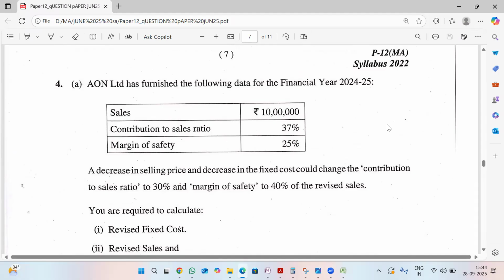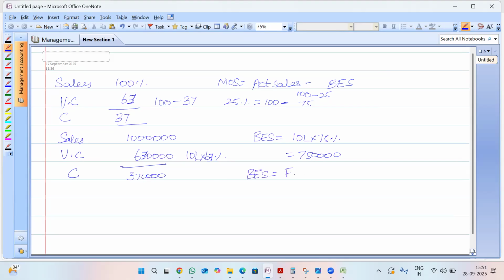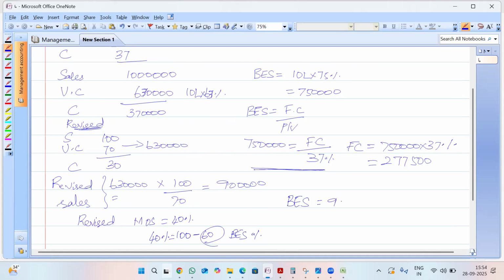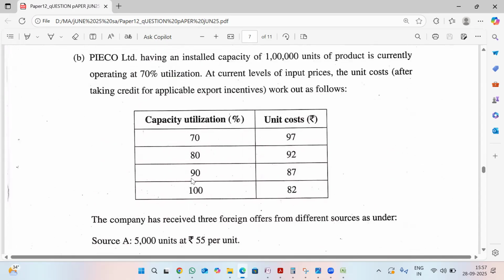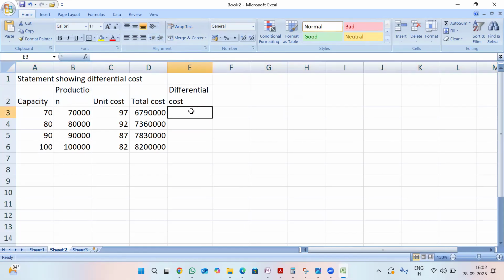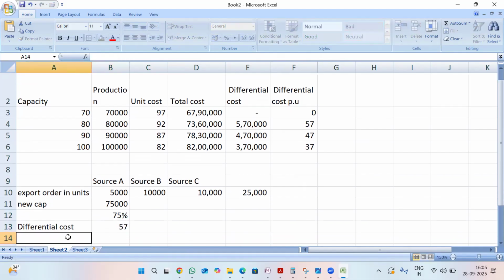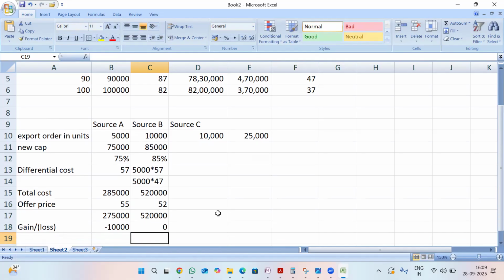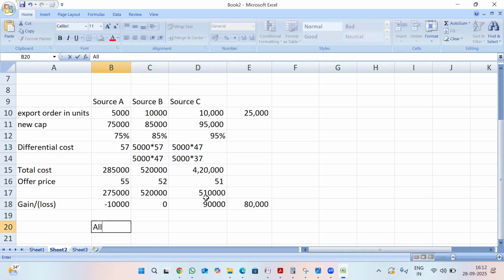Management Accounting _ June 2025 Suggested Answers _ CMA Intermediate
Management Accounting _ June 2025 Suggested Answers _ CMA Intermediate _ Question 4a and 4b